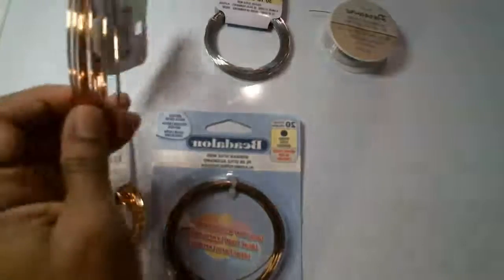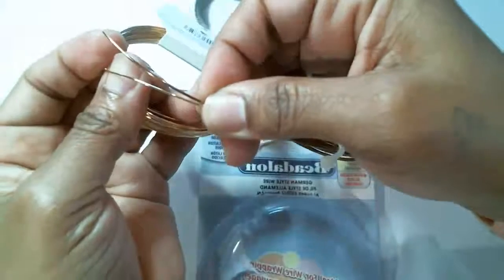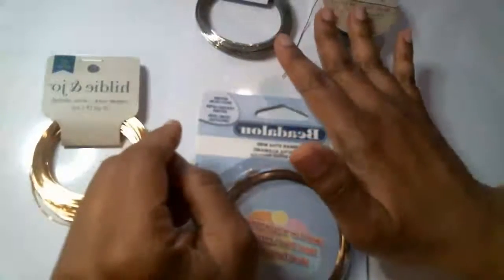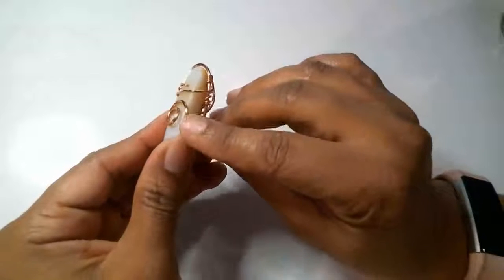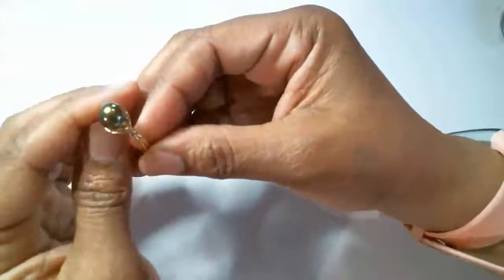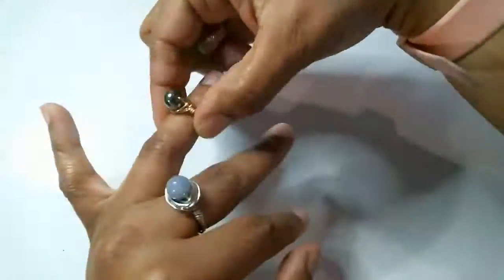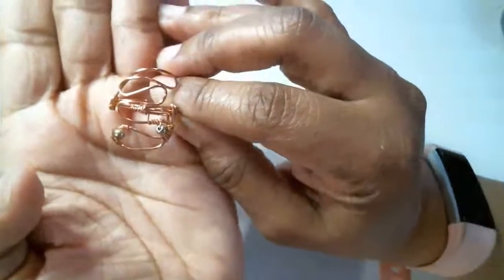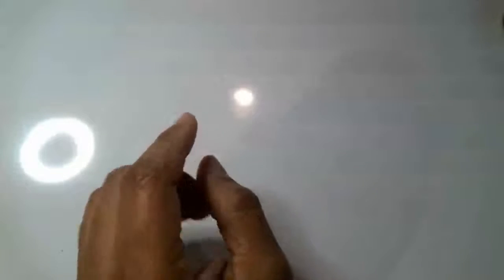Jewelry Wire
Hey Loves!  Let's talk about the different gauges of jewelry wire and see how they're used in projects.  I hope you find this video helpful in your wire wrapping journey.  Now let's have that chat.

Earrings by Angela is now on Wisio!  Need a private lesson? Or have a specific jewelry question? You can now get a PERSONALIZED video tutorial from me, here's the